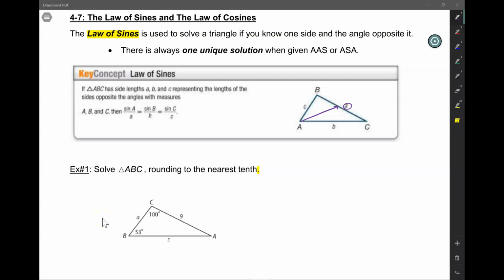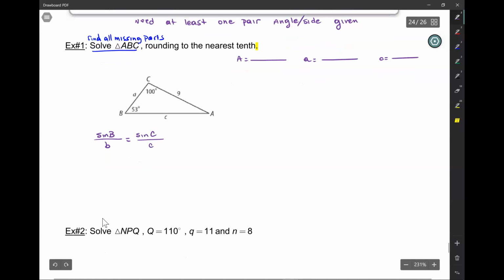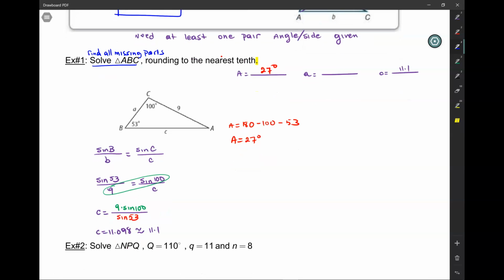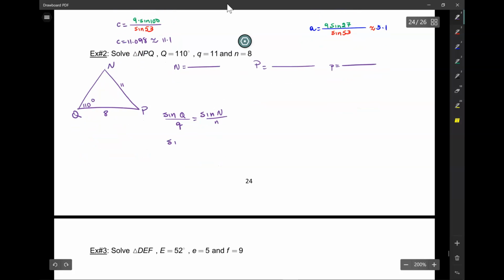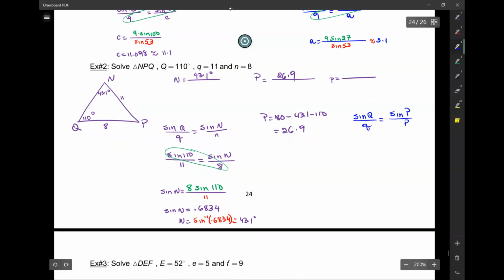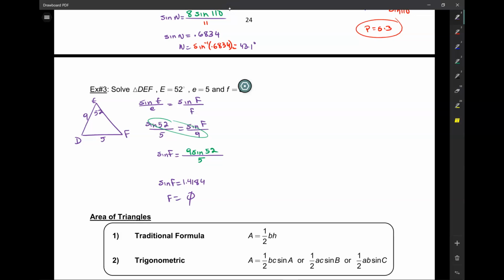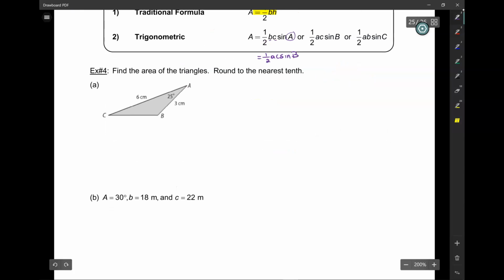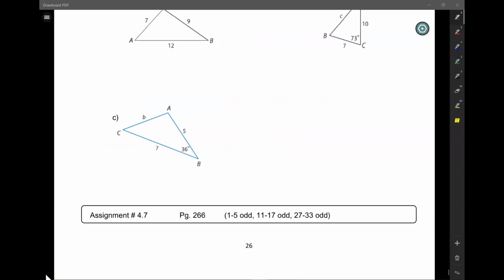Trig 4.7 Part 1